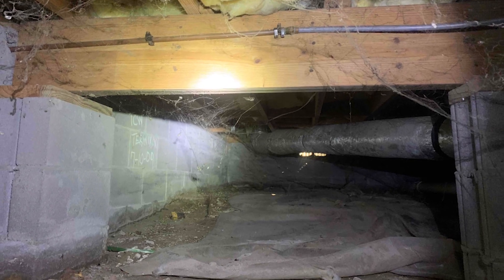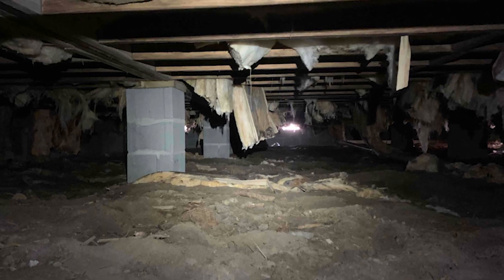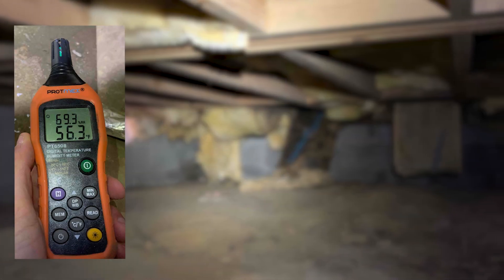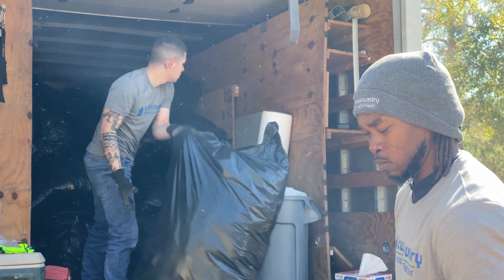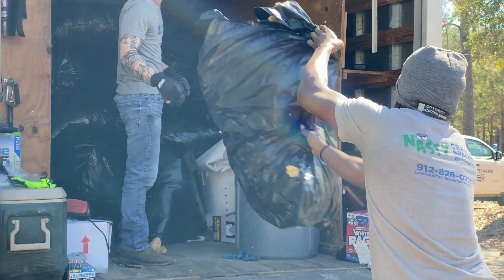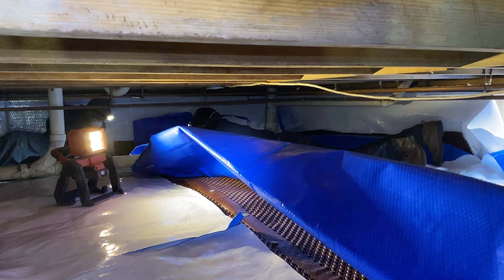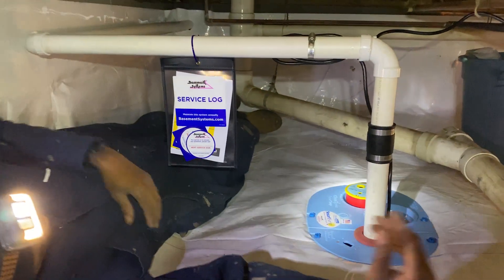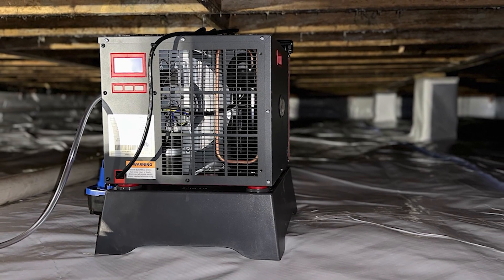Crawl Space Moisture & Mold Solutions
Looking for a solution to high humidity and mold growth in your crawl space? Watch this video to see how Lowcountry Foundation Repair helped a homeowner in Clyo, GA with their crawl space encapsulation needs. Our team installed a CleanSpace Encapsulation System, Foamax insulation, and a SaniDry Sedona Dehumidifier to control moisture and prevent mold growth. With a sump pump installed, water seepage is removed from the crawl space and any insulation on the subfloor is no longer needed.